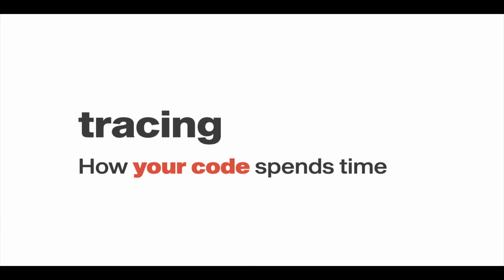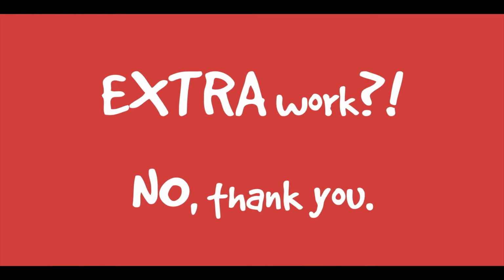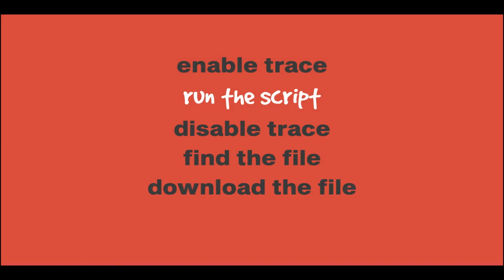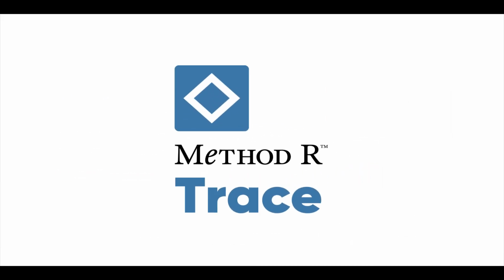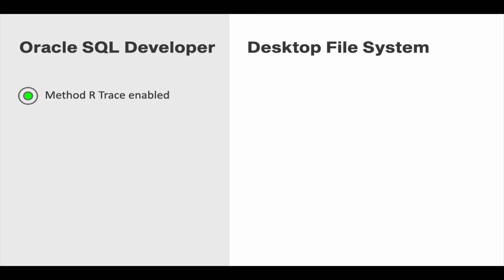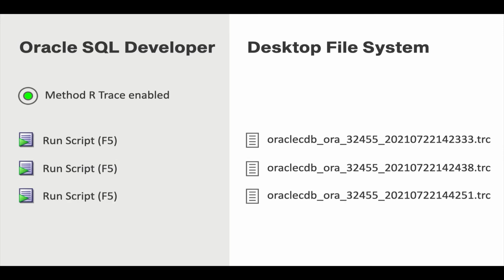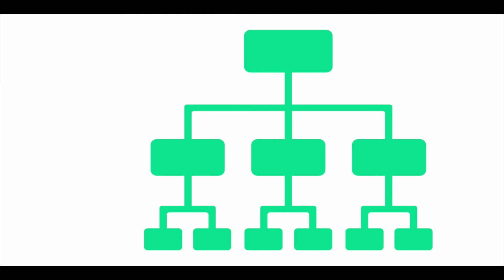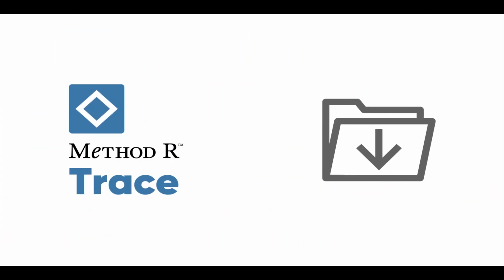The Method R Trace trace file collector for Oracle SQL Developer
Method R Trace is our unbelievably easy, automatic, secure, zero-click trace file collector for Oracle SQL Developer.

Every time you execute SQL or PL/SQL from your SQL Developer worksheet, Method R Trace automatically generates a perfectly-scoped trace file to match your "Run Script" experience and copies your file to your workstation, where you can load it into Method R Workbench, or open it with any application you choose.